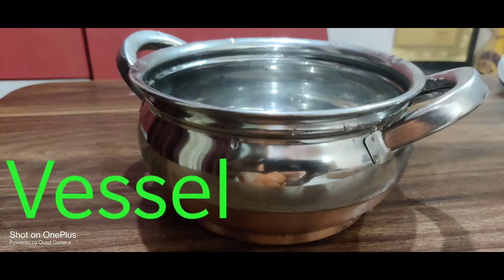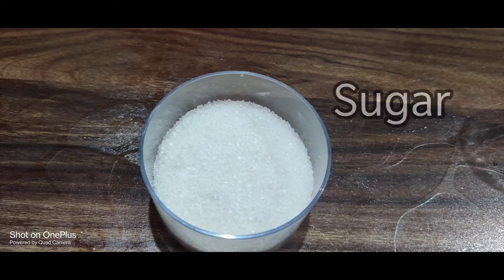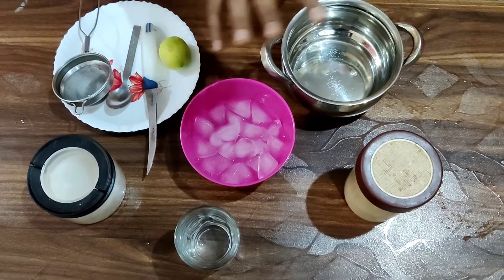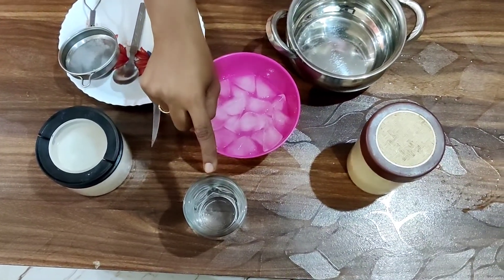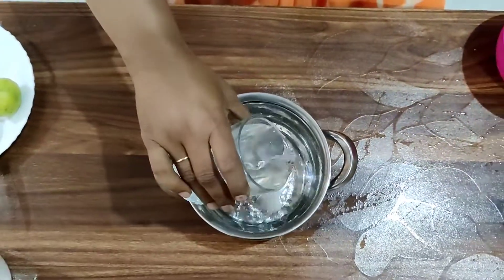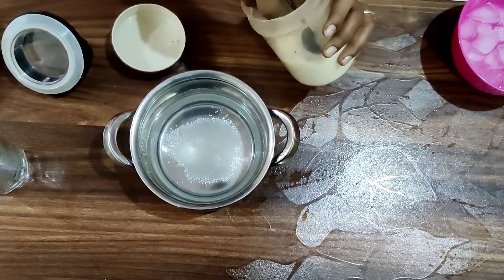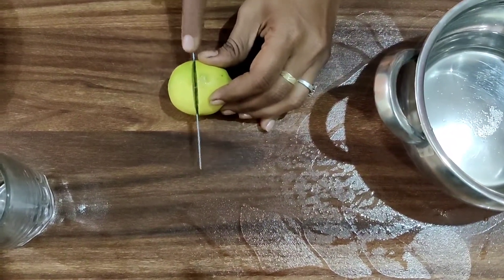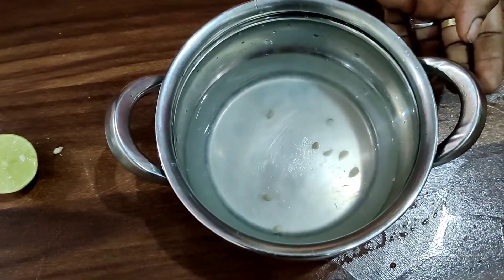preparation of Lemon juice# 🎉 🎉Govt English medium🎉🌷Sub-English||Class-3|| activity-2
💐💐💐💐A good skill developing,&English learning activity 💐💐💐